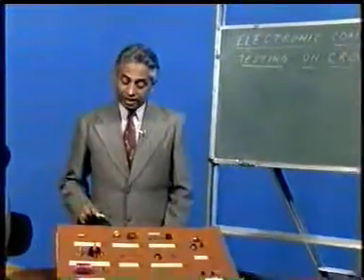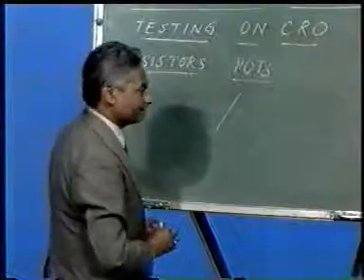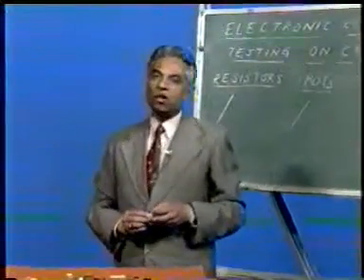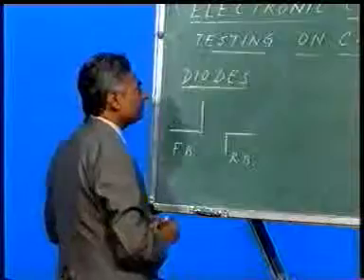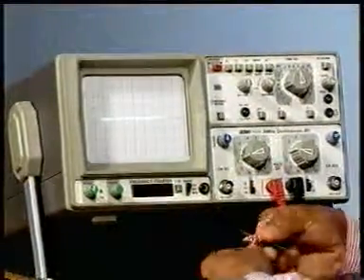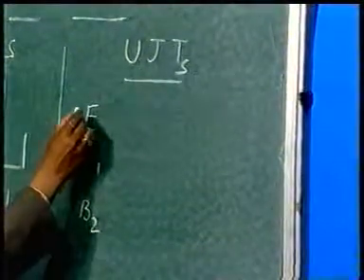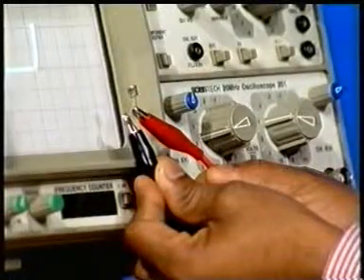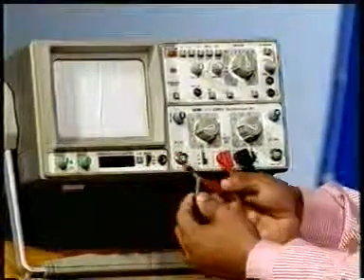Power Electronics Component Part 5